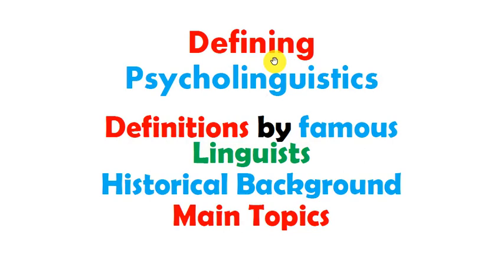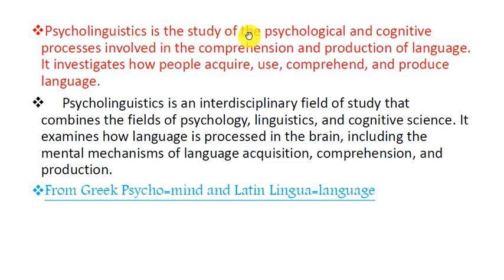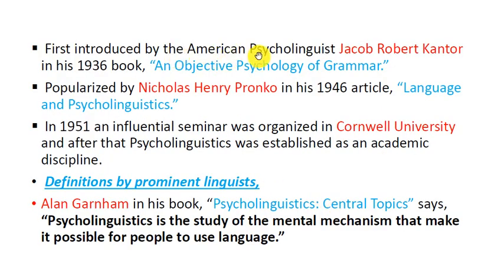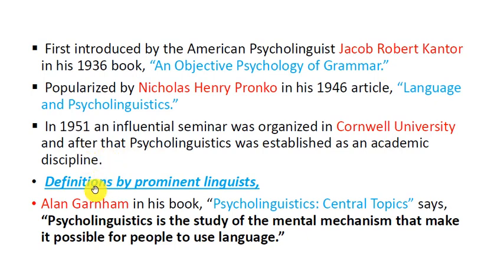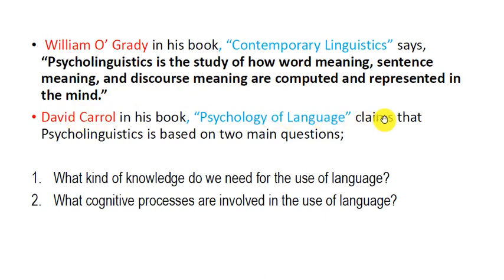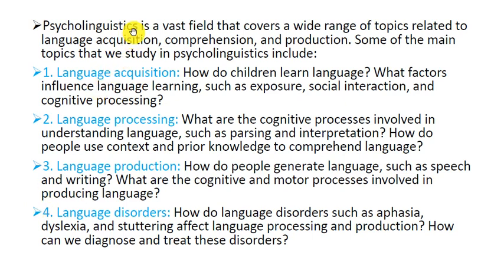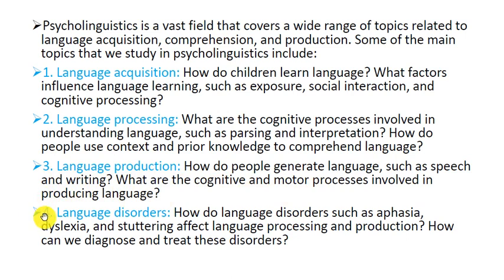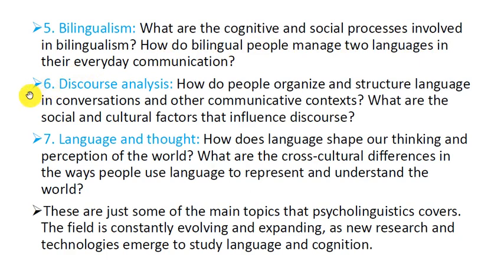Definition of psycholinguistics l explanation l definition by scholars l main topics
this video is a short introduction to psycholinguistics.
We have defined psycholinguistics,
given its definitions by scholars,
short background history of psycholinguistics,
and the main topics of psycholinguistics.